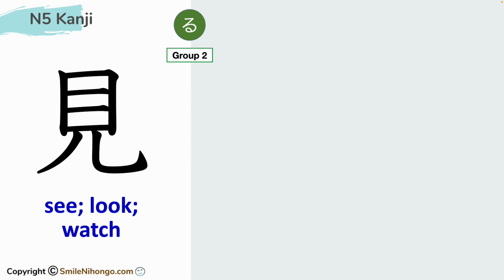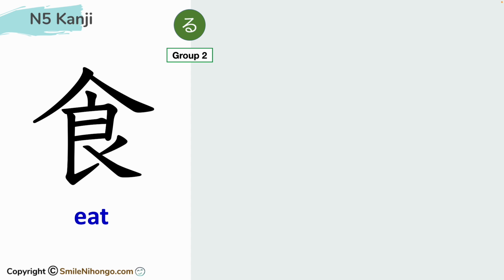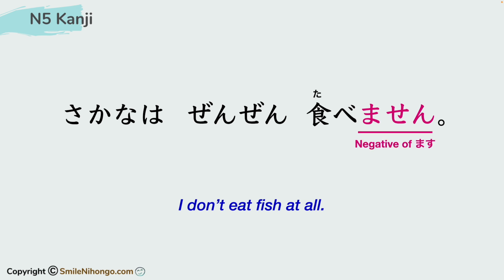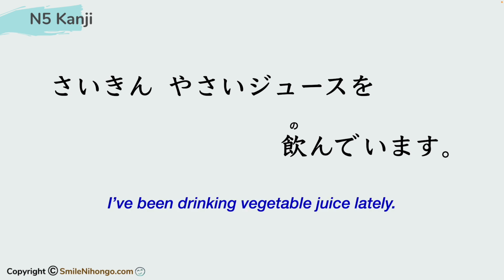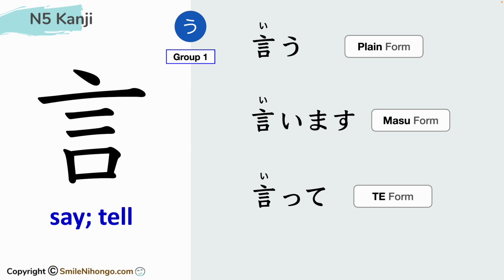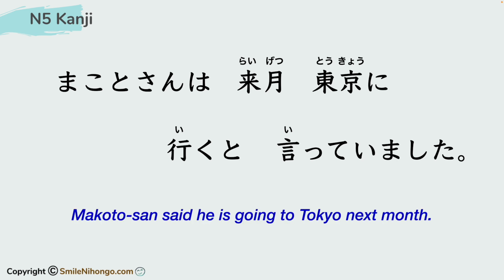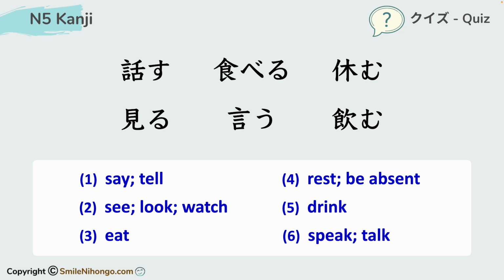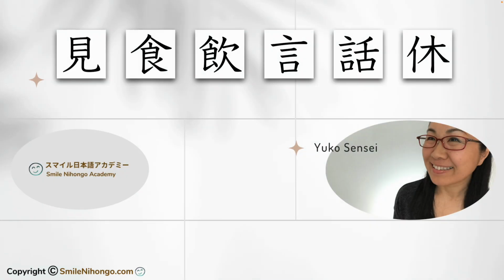N5 Kanji 漢字（かんじ） - Learn Japanese Kanji【Verb 1】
I introduce N5 Kanji in this lesson. Let's learn Japanese Kanji for 6 verbs.

N4 & N5 Kanji Book
にほんごチャレンジ、かんじ (N4 & N5)
Amazon USA
Amazon Japan
Amazon UK

I have been teaching Japanese at colleges/universities in the USA for many years. I design all the lessons and curricula in my online courses based on my teaching experience.

Check available courses.

== Individual Courses ==

== Packages (Not always available) ==

E-Book with over 200 Japanese common phrases with MP3s ($1 only)

Artics.    Aakash Gandhi (YouTube Library)